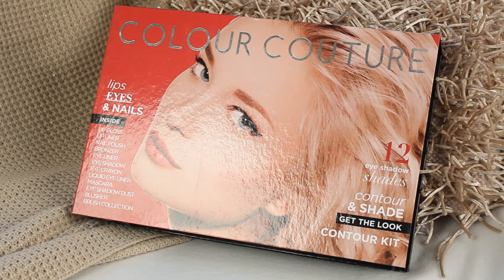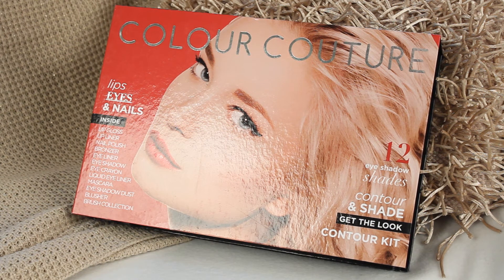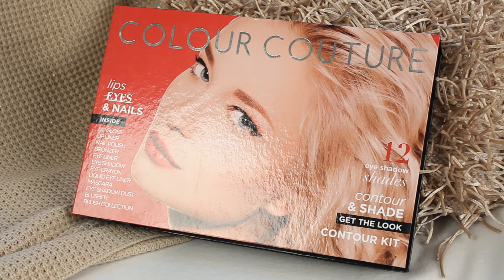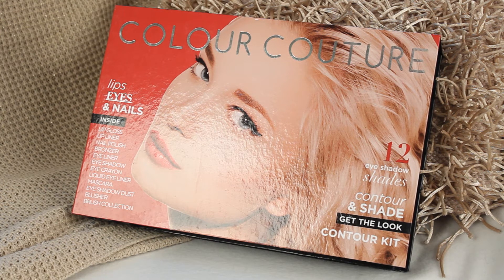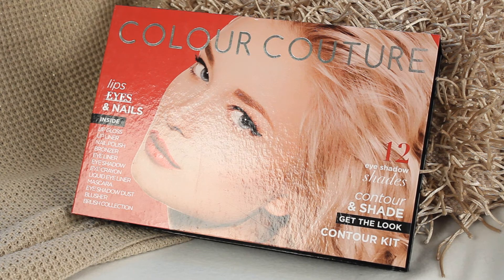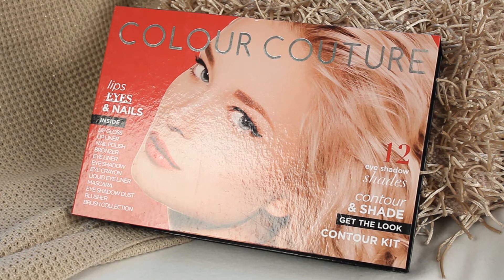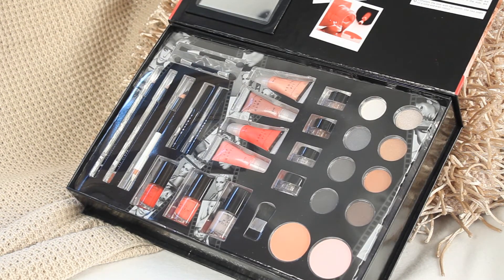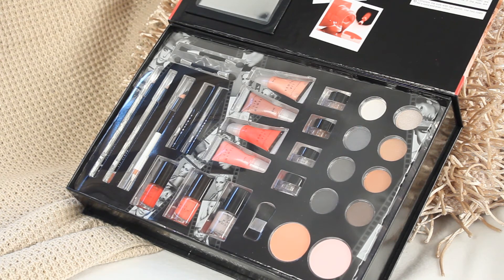Colour Couture Contour Set - Free Makeup Give Away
I personally love my colour couture collection, contour set. It has just about everything you will need for your make up needs, apart from foundation. I am holding a give away at my blog in November and this is one of the goodies up for grabs. If you would like to get your hands on this, and many other beauty/makeup products be sure to check my blog.

The collection includes:
Lip Gloss
Lip Liner
Nail Polish
Bronzer
Eye Liner
Eye Shadow
Eye Crayon
Liquid Eye Liner
Mascara
Eye Shadow Dust
Blusher
Brush Collection